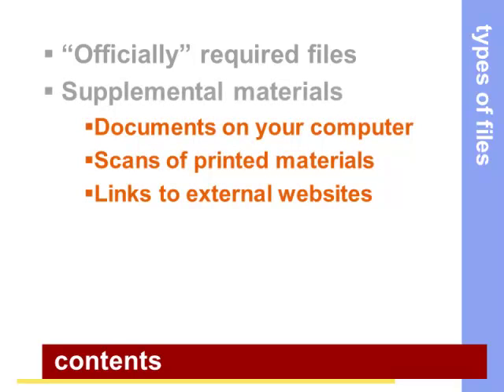QuickStart4: FileTypes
This video describes the different types of files used in developing a personnel file in FolioWeb.